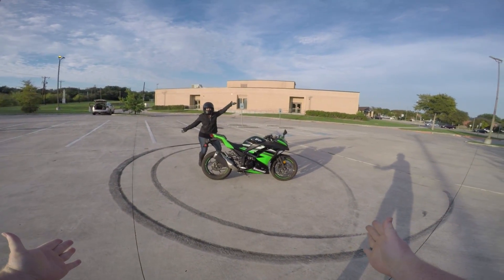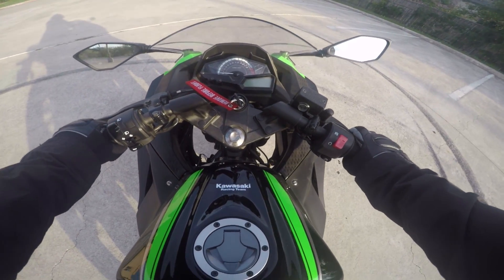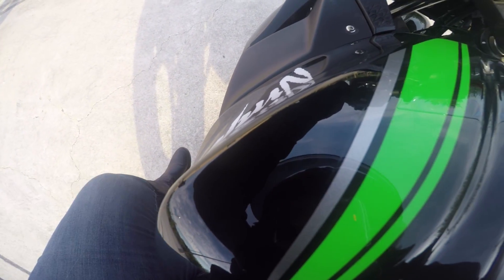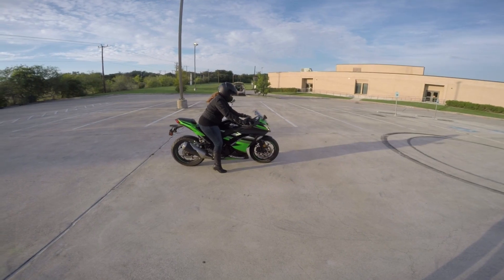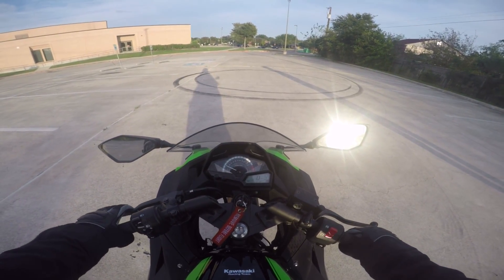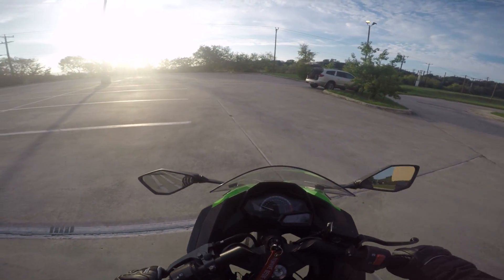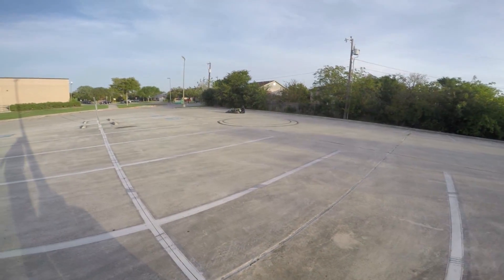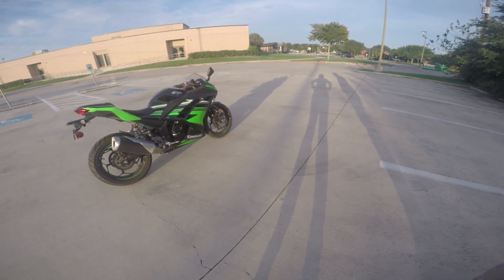MY GIRLFRIEND ALREADY CRASHED HER MOTORCYCLE!!!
Sportster Videos: Kichai - Tails
Dyna Videos: Caravan Palace - Wonderland

MY GEAR
►HELMET- AGV AX-8 Evo Naked
►JACKET-
►VISOR- AGV AX8-DS Anti-Fog Shield
►GLOVES- Alpinestars Celer
►BOOTS- Justin Men's Stampede 8" Lace-Up

►Saddlemen TR-Step Up Seat
►Vance & Hines Straigh Shot Slip Ons

►Dynamic Ringz LED Turn Signals
►Headlight Grille
►Cafe Drag Headlight Fairing
►Biltwell Torker Grips
►Shinko 777 White Wall Tires
►DK Custom Tank Lift
►Clear Air Cleaner
►LED Tail Lights
►Clear Lenses
►Chin Spoiler
►Red skull pegs

►Samsung Galaxy s8+
►Microphone Adapter
►GoPro Pole
►GoPro Carrying Case
►GoPro Battery Charger
►Canon t5i
►JOBY GorillaPod
►Manfrotto MK190X3-2W 190 Aluminum Tripod
►PBL Studio Photography Video Light Kit